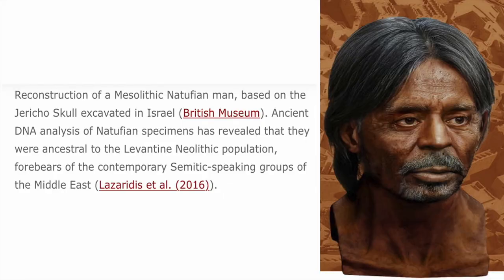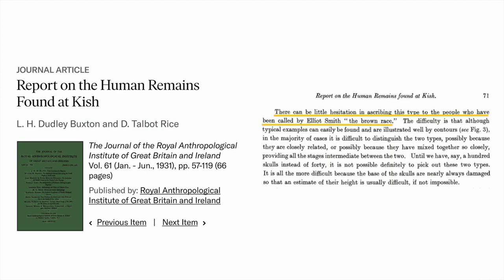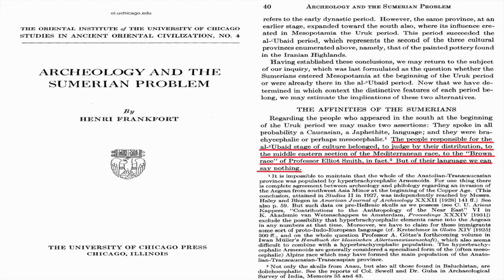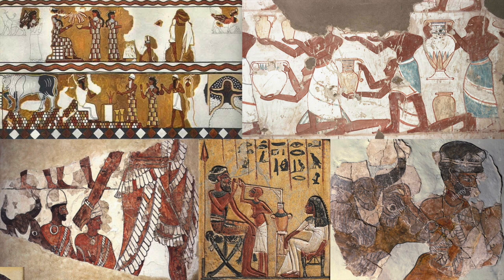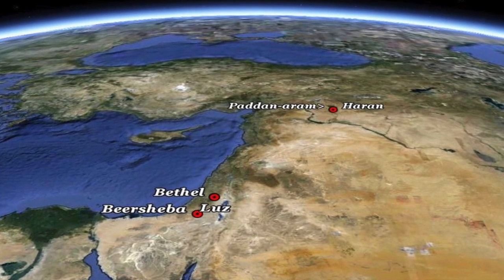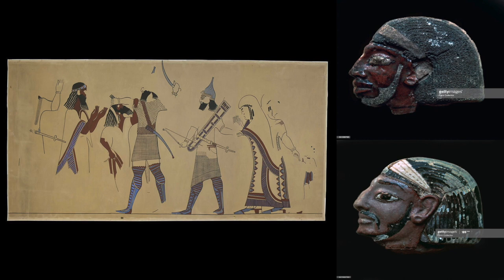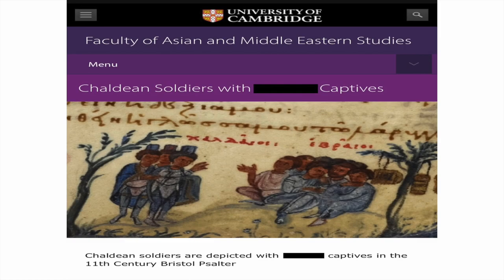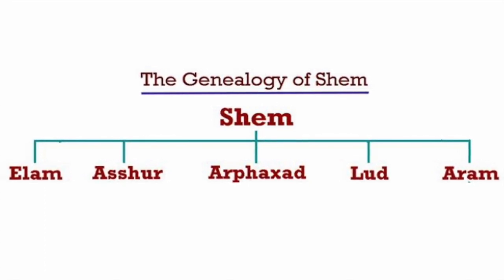What did Ancient Semites look like?